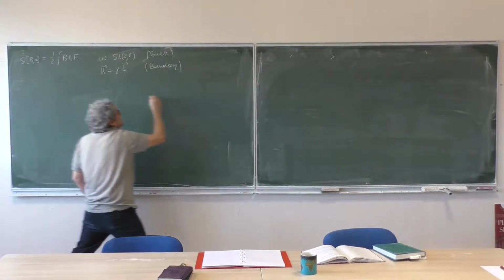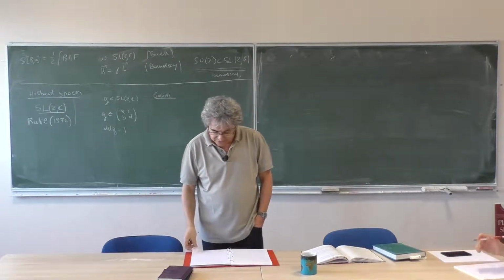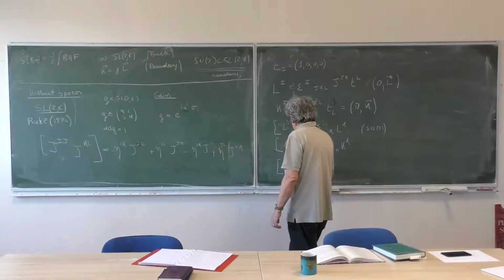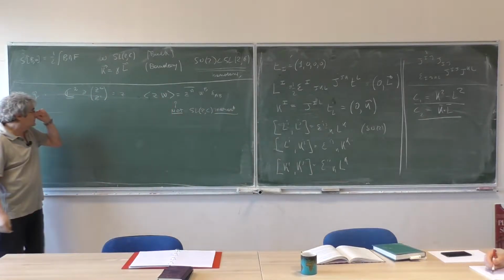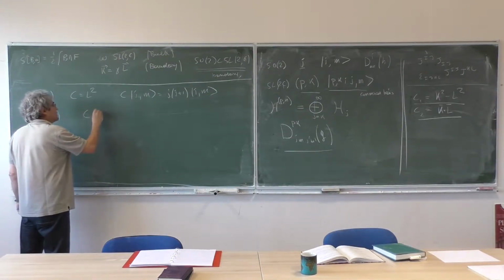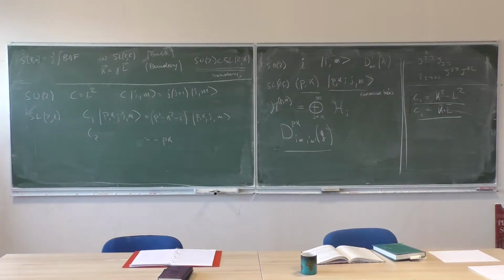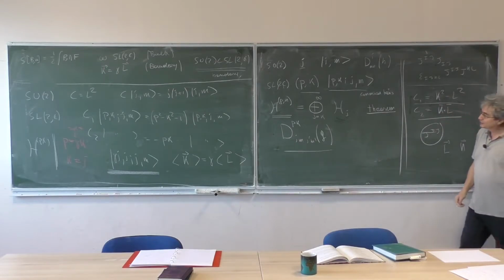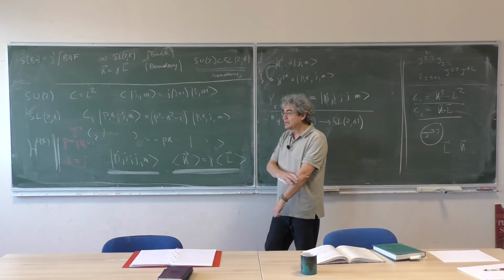Introduction to Loop Quantum Gravity - Lecture 15: Unitary representations of SL2C and the Y map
This is a course given at the CPT in Marseille on February and March 2018. Lecture 15 introduces the unitary (infinite dimensional) representations of the group SL(2,C) and the map Y that connects SU(2) and SL(2,C).